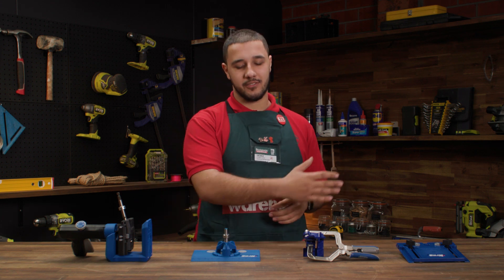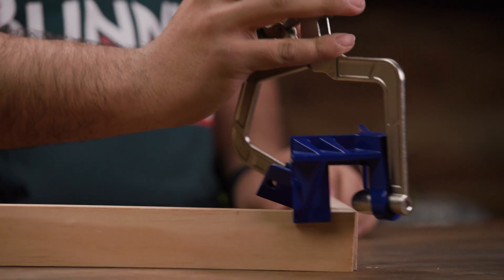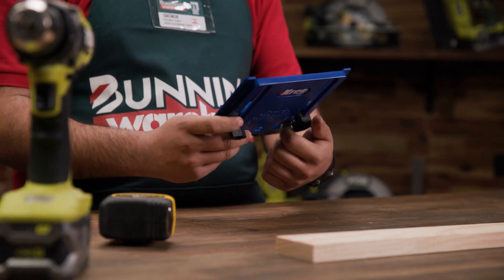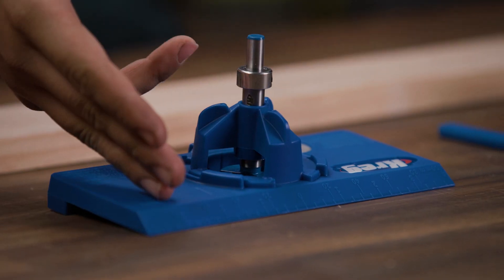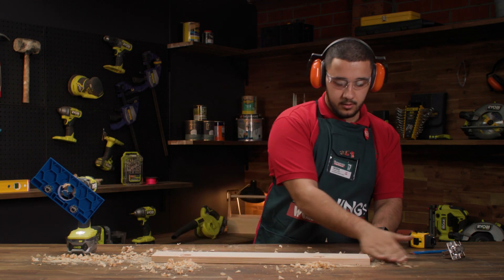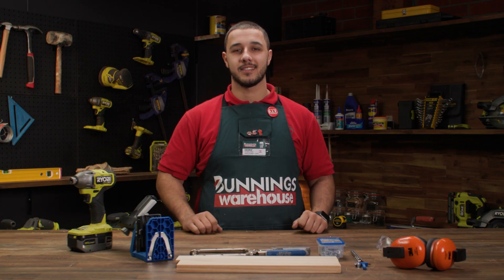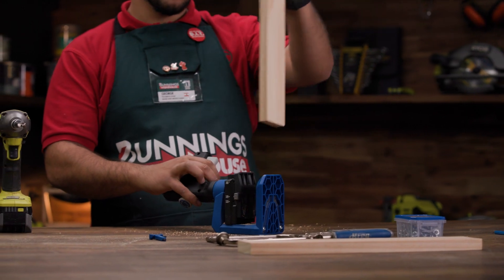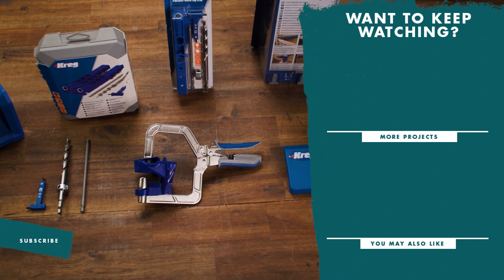How To Set Up And Use Timber Joining Accessories - Bunnings Warehouse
Elevate your projects with precision and strength and take your ​timber joints​​ to the next level with timber joining accessories. From corner clamps to hinge jigs and pocket hole tools, we'll guide you through some of the accessories that will help to make your next project a breeze.